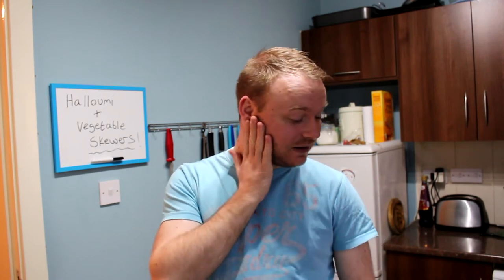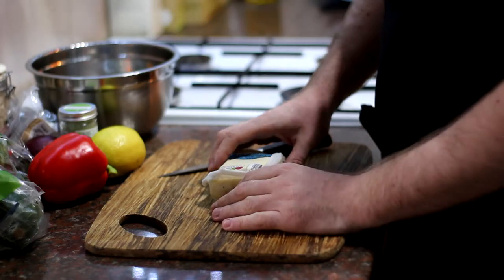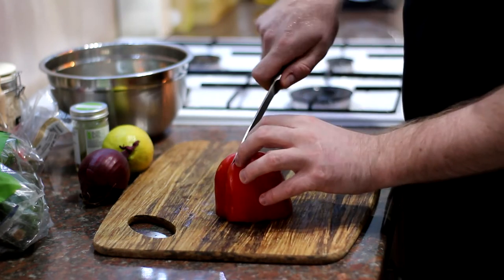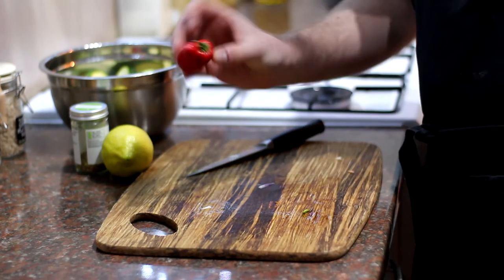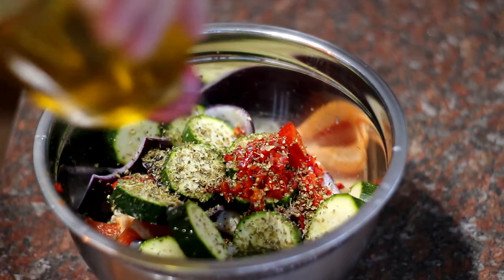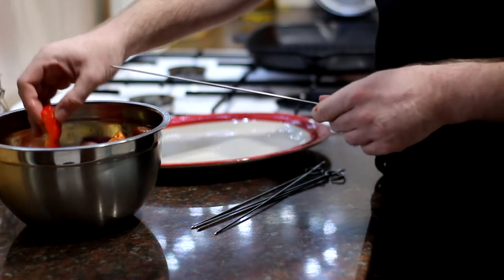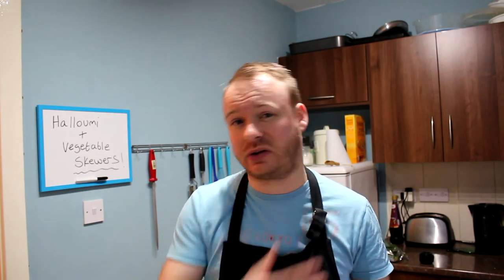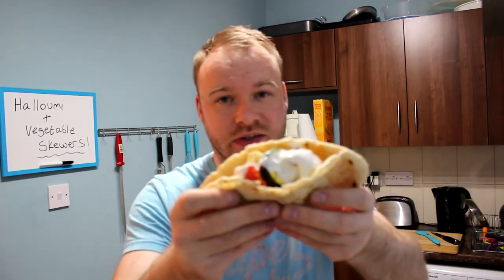Grilled halloumi skewers | How to cook halloumi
Halloumi is a cheese from Cyprus. It's a brilliant cheese because it acts as a great ancillary for other flavours, and it can also stand up to grilling and frying, without melting. It has a salty kick, and a squeaky texture, which as much as it sounds off putting, it really isn't. Think of salty mozzarella, and you get some idea what halloumi is like.

Today I'm making halloumi and vegetable skewers. they are coated in a marinade of chilli, lemon juice, olive oil, oregano, salt and pepper. Leaving it to marinade for a good hour, allows the marinade to permeate through the cheese and vegetables, giving it a wonderful flavour. The vegetables i'm using are courgettes, red onion and bell pepper. You can of course use different vegetables to suit your tastes. you want firm vegetables that can stand up to grilling.

To make my grilled halloumi and vegetable skewers you will need:
►225g of halloumi cheese
►1-2 courgettes (zucchini)
►1 hot red chilli
►1/2 tbsp or oregano
►Juice of 1/2 a lemon
►About 2 tbsp of olive oil
►Salt & pepper
Serve on there own or with pitta breads and a cool mint yoghurt dressing